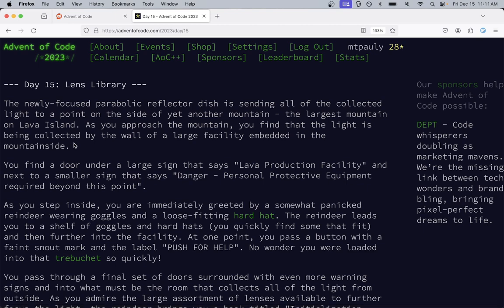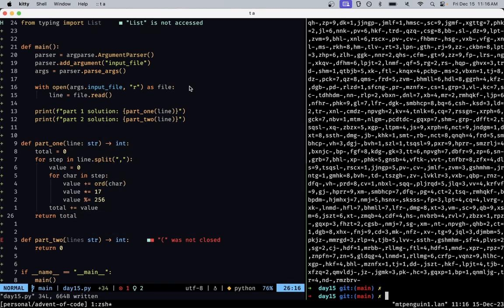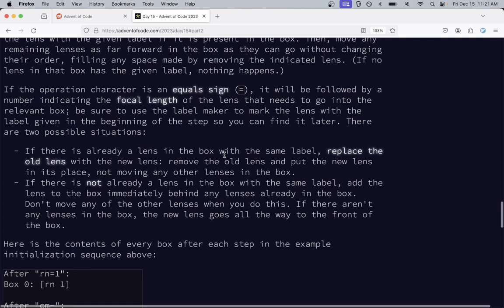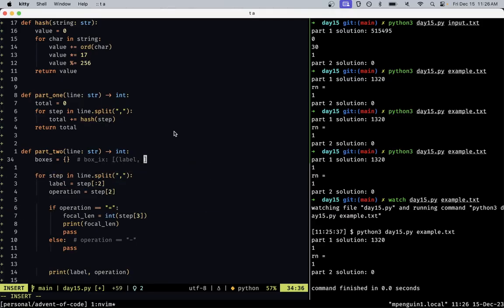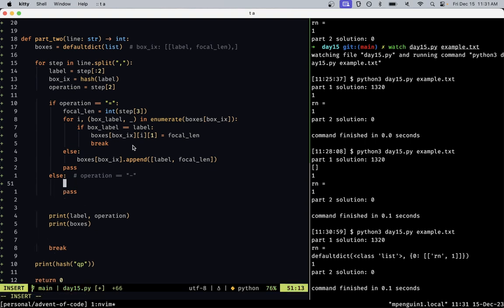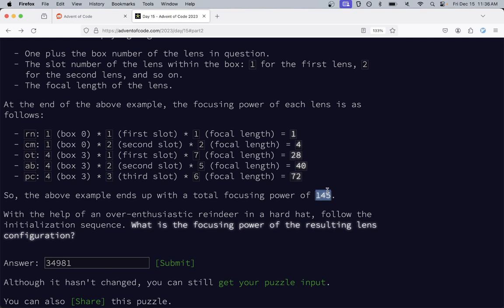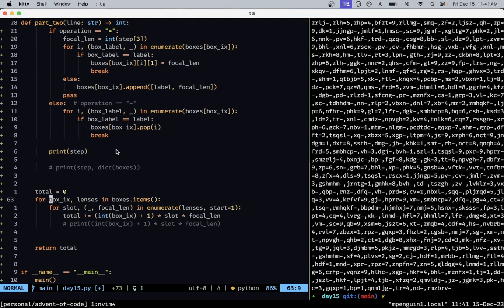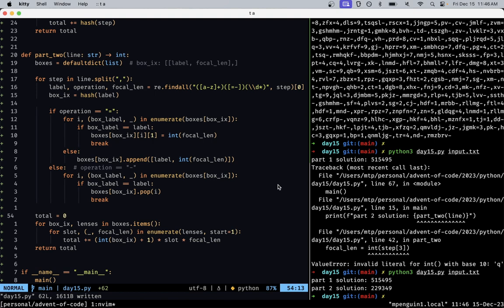Advent of Code 2023 - Day 15 Livecoding and Solution Walkthrough (Python)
0:00 - Problem description
3:22 - Part 1
6:24 - Part 2
32:51 - Solution overview